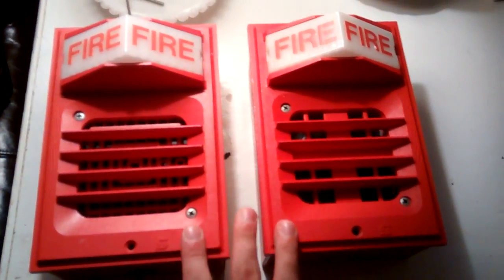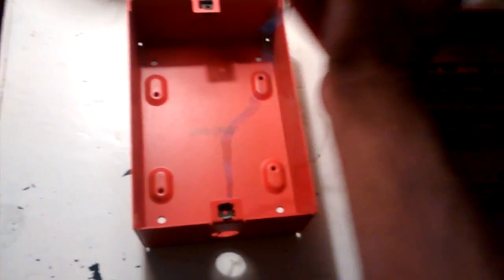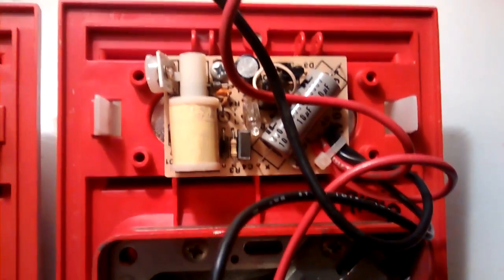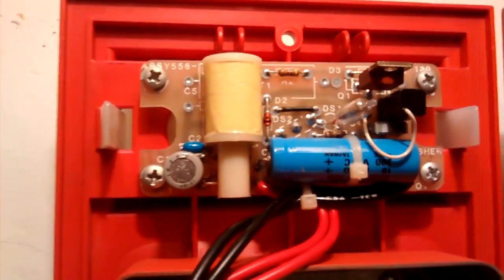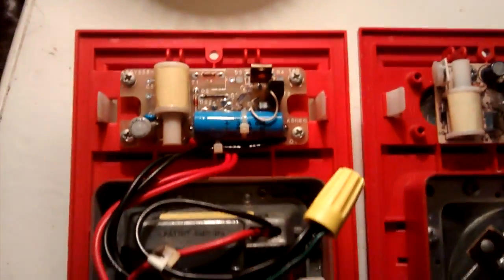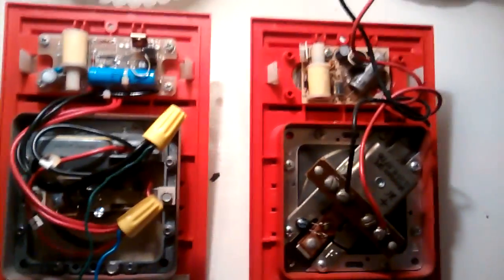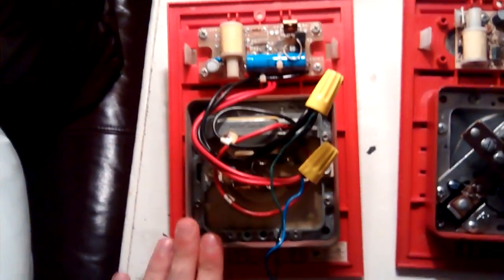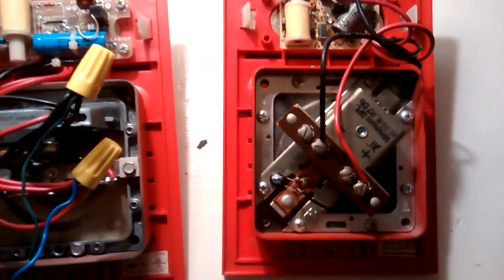Comparison - Old vs. New Simplex 2903 Fire Alarms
I decided I'd do a side-by-side comparison of my two Simplex 2903 strobe plates. Both are model 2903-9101, just different revisions.

2:50 - to skip straight to the sound-off.

Differences:
- The one on the left is much brighter than the one on the right.
- Different circuitry; the one on the left has a larger board.
- The one on the right has a potentiometer to adjust the flash rate, whereas the one on the left is fixed-speed.
- The one on the right was paired with a 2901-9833 horn, while the one on the left was paired with the much louder 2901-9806 horn.